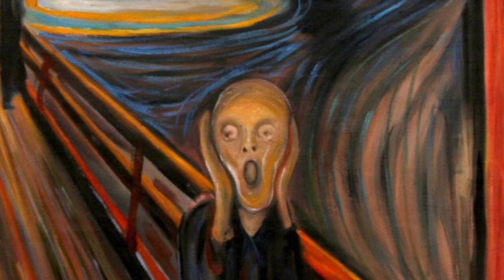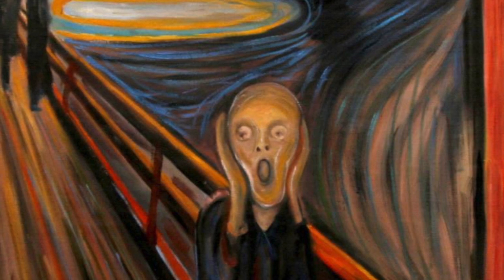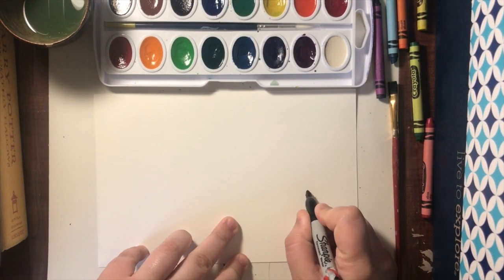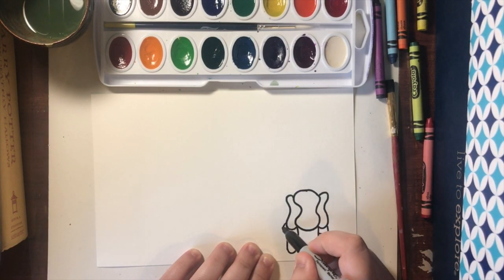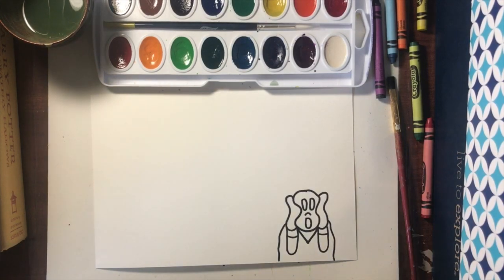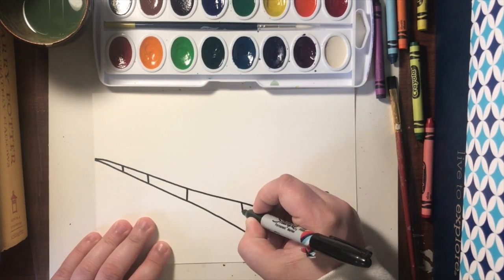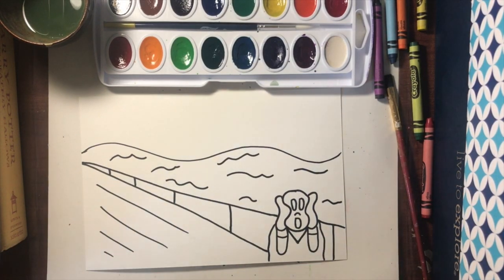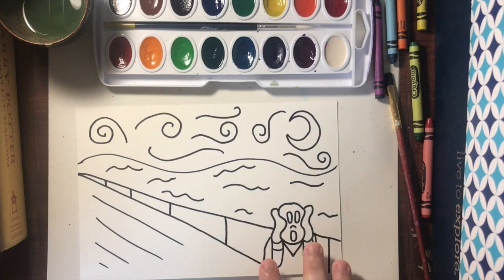"The Scream" Art Lesson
This video was created for 2nd-3rd graders, but anyone is welcome to give it a shot!

Happy creating!